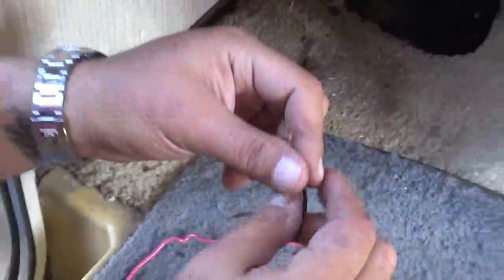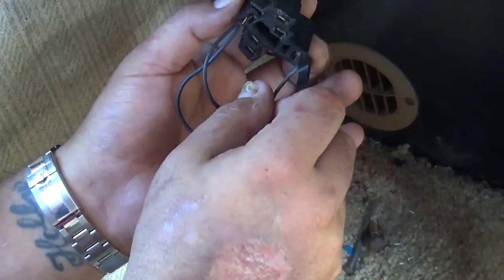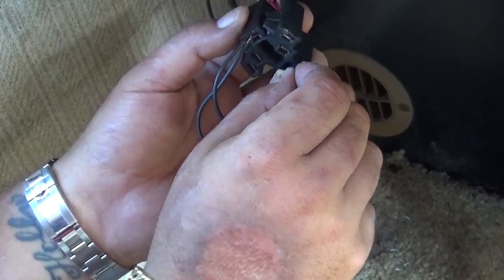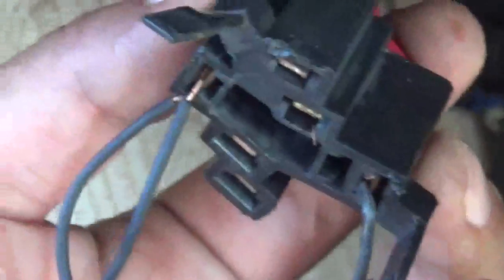How to hotwire an Rv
Stealing an Rv made easy! jajaja I'm just kidding all.. I hope you enjoy the video..

1989 Winnebago starter ignition trouble shooting..
red wire to pink wire.. the pink wire is tied to the second wire and all you have to do is connect that second wire from the pink to the gray wire starter connection to ignite the vehicle.